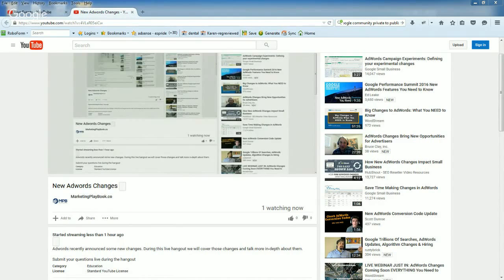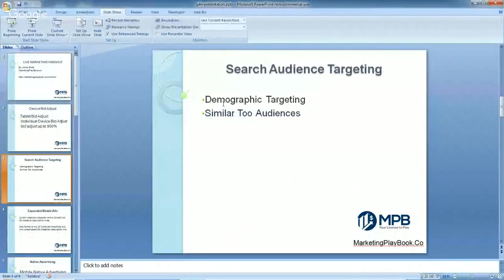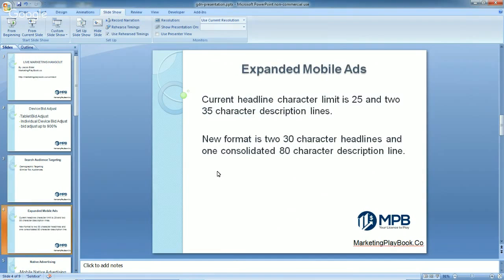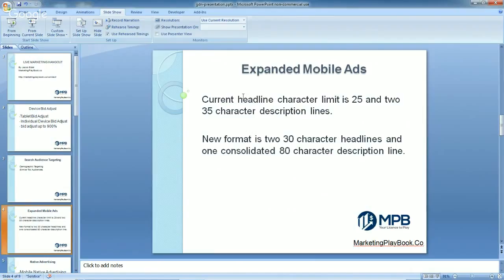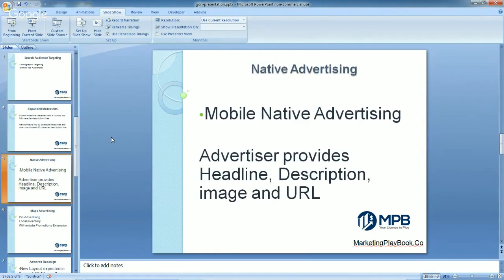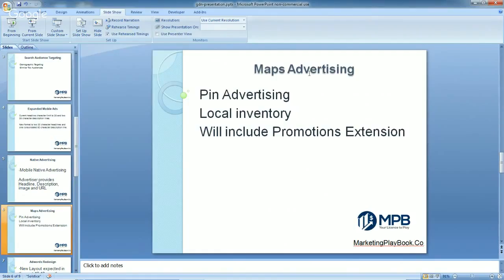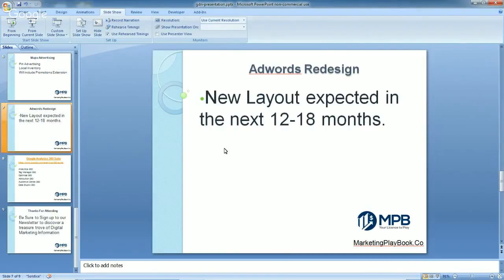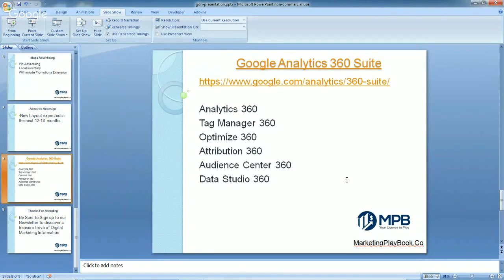New Adwords Changes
Adwords recently announced some new changes.  During this live hangout we will cover those changes and talk more in-depth about them.